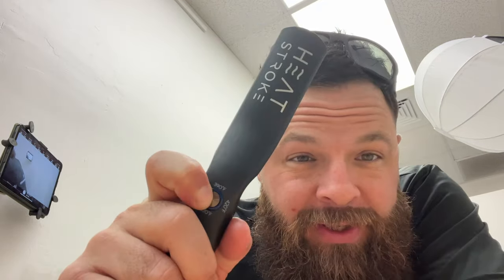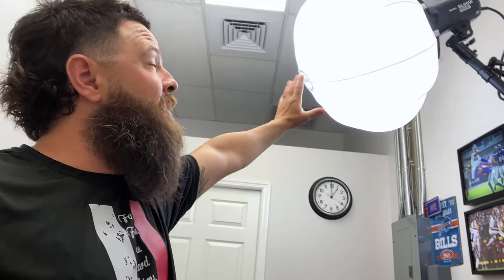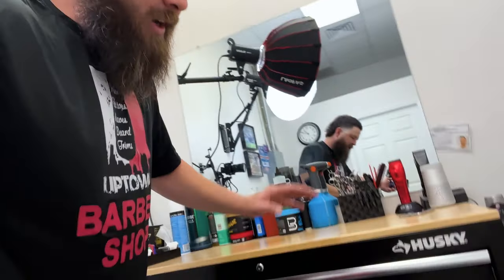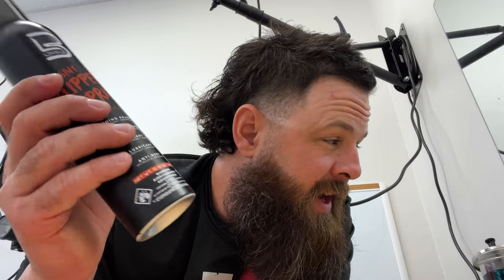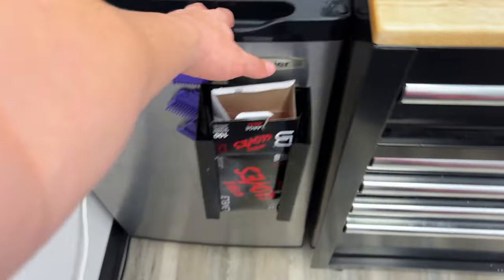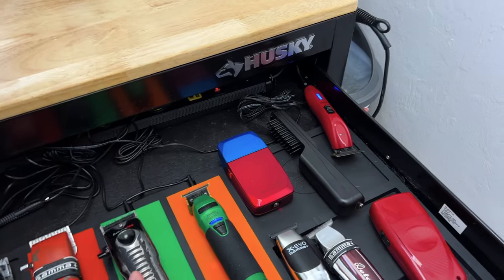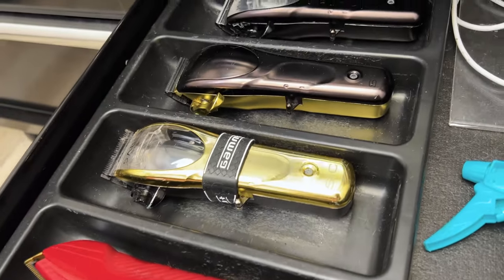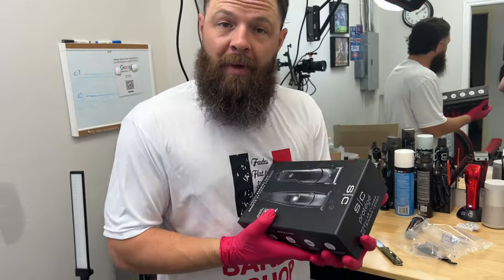10 REASONS WHY MY BARBER STATION IS BETTER THAN YOURS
Amazon Store Front:
We take a tour of the best and most efficient barber station. All the space to fit every clipper, trimmer, electric shaver, barber shears and products. Some shops have very little room for extravagant stations but this is a cheap great alternative that anybody can do.  I will tell you 10 reasons why my station is better than yours.

I did my best to link all the products below. Also we got the Tomb 45 charging mat sent over by @Chris Bossio  so check those guys out and their products are going to be listed below.

we ask for the price of one haircut

CHECK STYLECRAFT THEY RESTOCK AND UPDATE THERE SITE MORE!

Get almost anything I use cheeper with 614 BARBER SUPPLY! (DISCOUNT CODE ACTIVE) FAST FREE SHIPPING only difference between using 614 vs Amazon is 614 is usually cheaper especially when you use my code Eddie 5% off plus free shipping

Favorite Airbrush

Barber chair

Large Lights I use

Globe Light dome(for use with large light)

Dome light attachment

Wall Mount for heavy Duty light or camera

Electric Spray Bottle

Sony zv1

Low profile Camera mount

Tomb 45 Power mat

Insert for tomb 45 mat

Shear organizer

Clipper guard organizer

Green Screen

Backdrop Soft white underbelly

Backdrop red (nice)

Favorite combs for clipper over comb

Favorite combs for shear work

Ands 7 in 1 blade care

Favorite detachable clipper:
Best detachable BLADES:
5 zero black (last the longest)

FAVORITE LENS TO FILM WITH: SONY